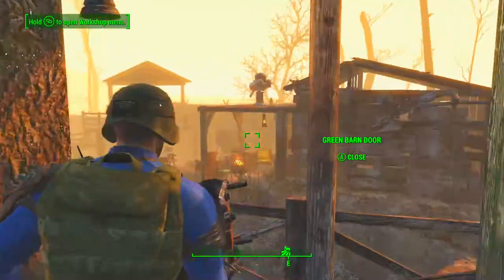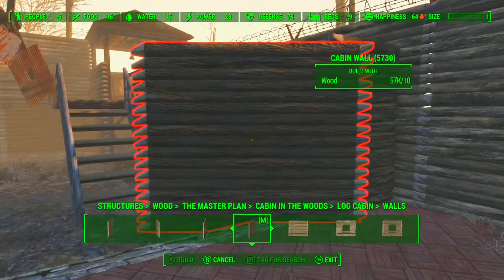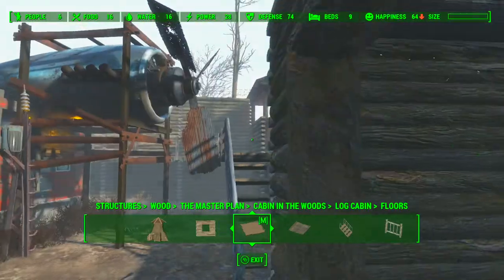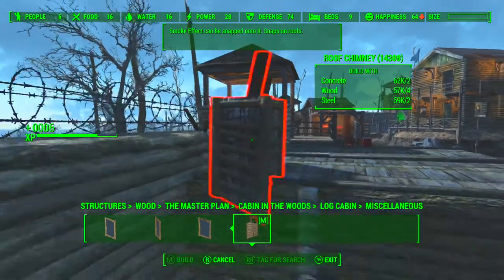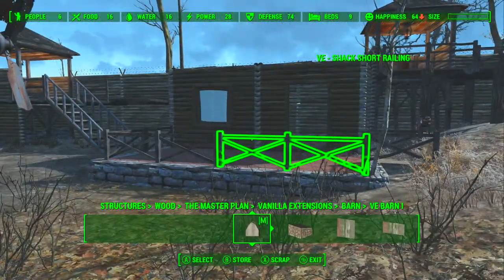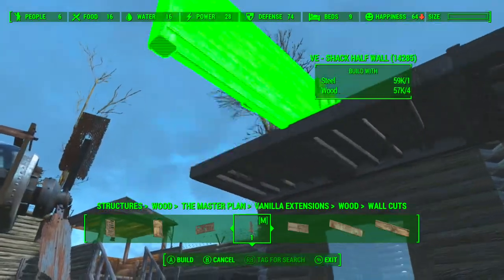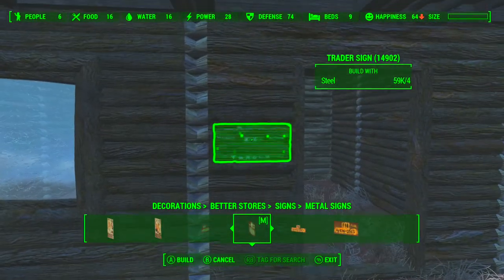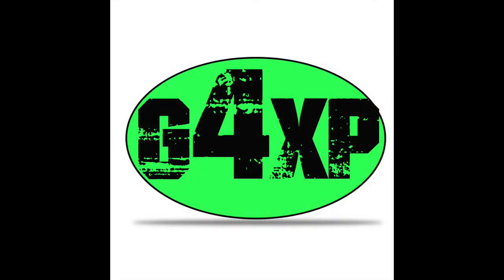Fort Bluff - General Store - Building In Fallout 4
Finally we finish the build at Tenpines Bluff  today we add a General Store.  Step by step guide on how to achieve this and give the settlers a new watering hole